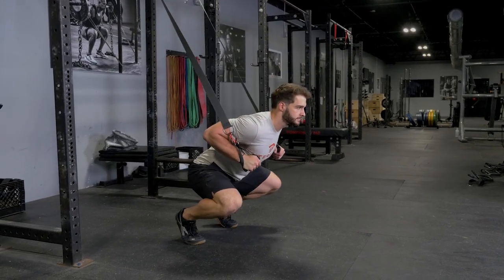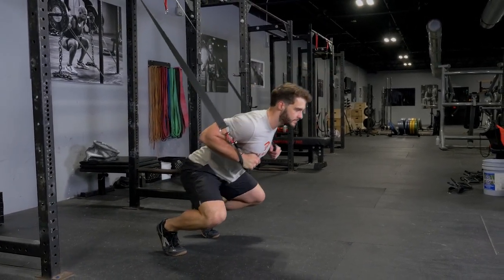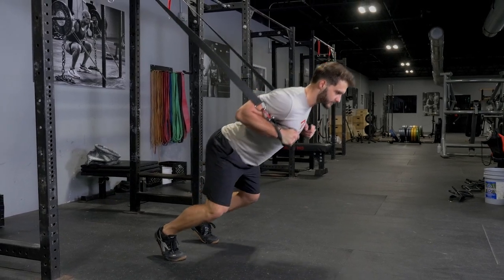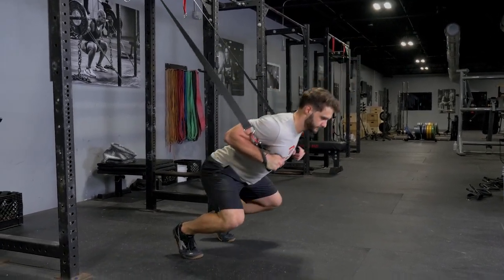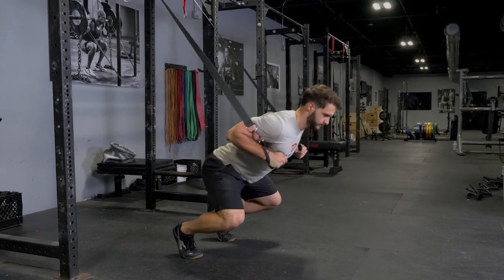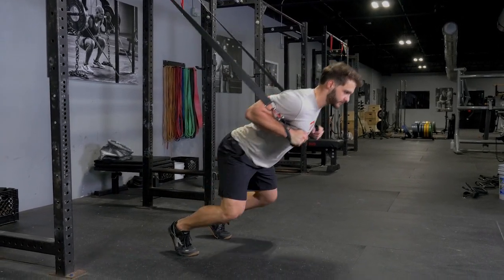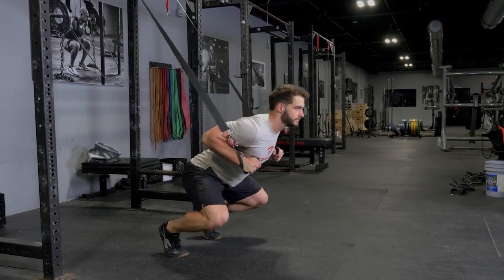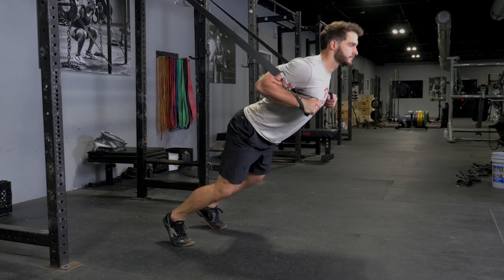Front Squat Fundamentals: Master Bodyweight Technique for Stronger Legs!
Build powerful legs and a strong core with the Front Squat using the TGRIP Suspension Kit, which is perfect for enhancing lower body strength and stability. This practical exercise targets your quads, glutes, and core, helping to improve posture and overall athletic performance. The TGRIP Suspension Kit allows for controlled movement, ensuring proper form and reducing the risk of injury. Ideal for all fitness levels, this versatile workout can be performed anywhere, making it easy to incorporate into your routine for maximum results.